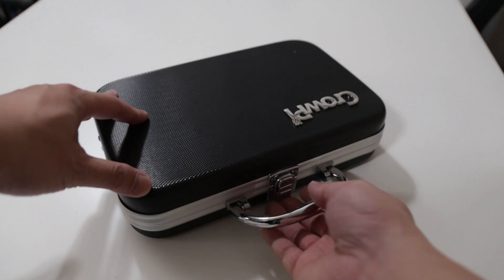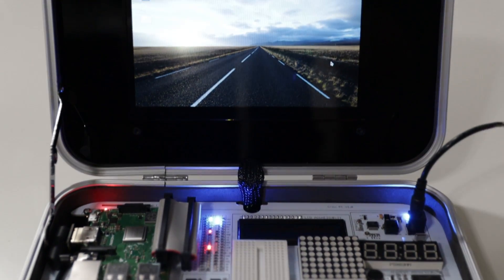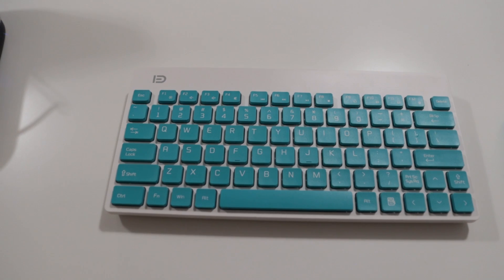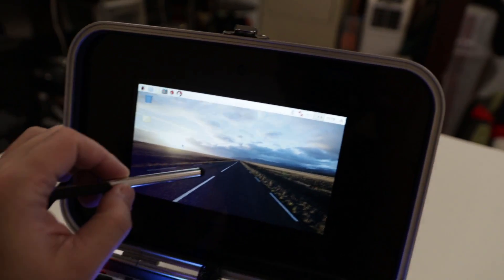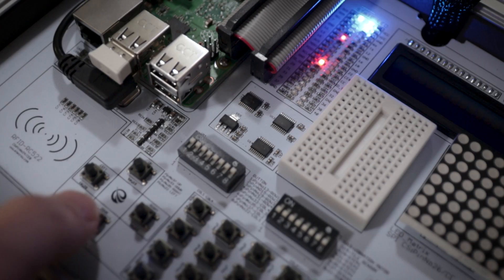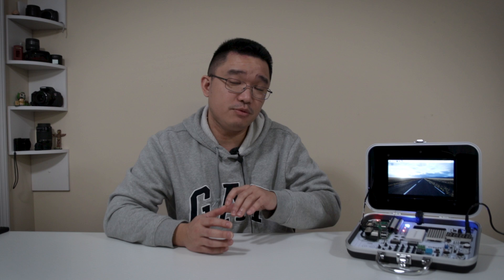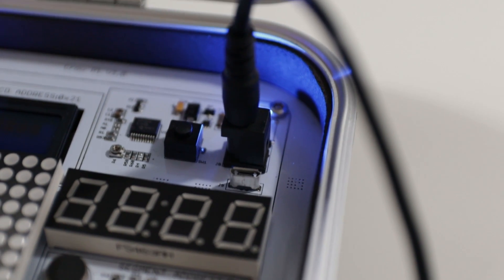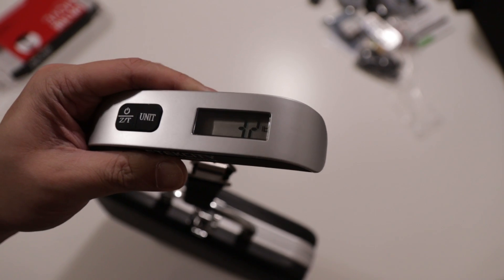CrowPi Raspberry Pi AIO kit review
CrowPi all in one raspberry pi kit packed into a little case review! this a product i found useful and interesting! let me know what you think!

amzn Crow Pi

○○○ SHOP ○○○